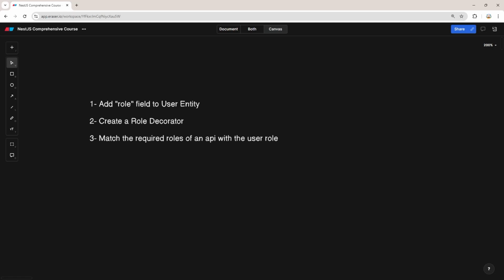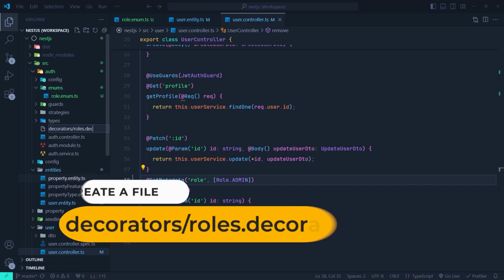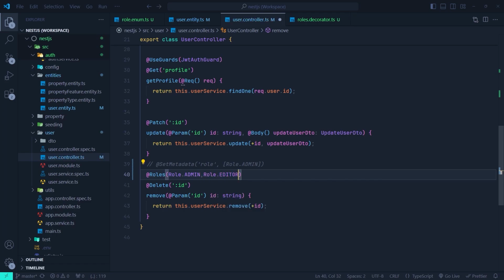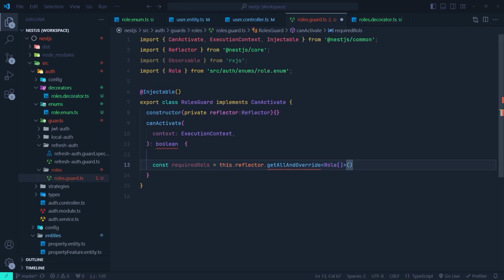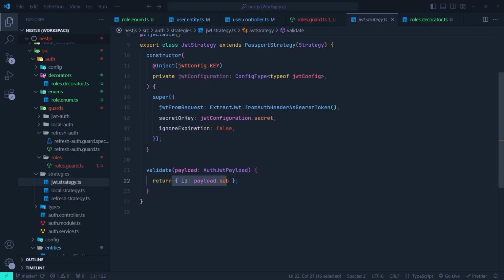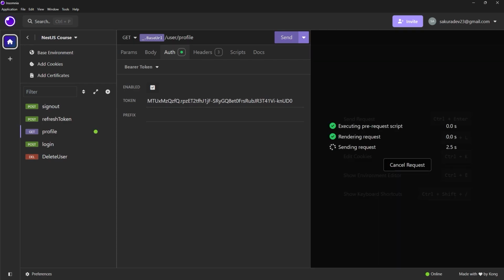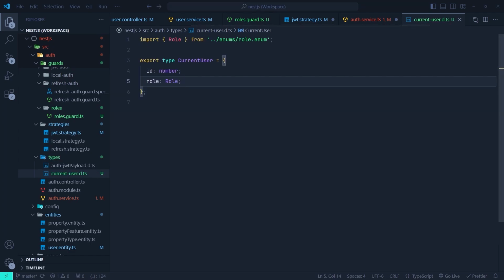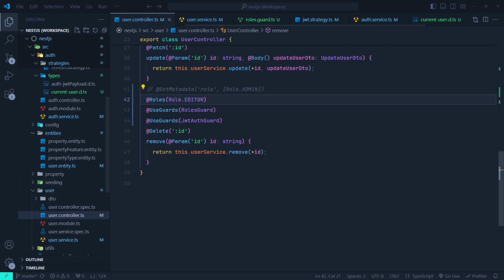🔒 Master Role-Based Authorization in NestJS (Full Guide)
Secure your NestJS API with Role-Based Authorization! 🎯 In this tutorial, I’ll show you how to manage user roles, protect routes, and enhance security using Guards, Decorators, and Metadata.

🔹 What You’ll Learn:
✅ Understanding Role-Based Access Control (RBAC)
✅ Setting Up Roles in NestJS
✅ Creating Custom Guards & Decorators
✅ Protecting Routes Based on User Roles
✅ Best Practices for Secure Authorization

📖 Chapters:
0:00 Intro
0:10 The 3 Steps to Role-Based Authorization
1:21 Defining Role Enum
1:52 Adding a Role Field in User Entity
2:49 Defining Required Roles for APIs
3:15 Setting Up Metadata for Roles
3:44 Creating the Roles Decorator
7:46 Building the Role Guard
16:27 Applying the Role Guard to Routes
20:02 Adding Role Data in Request.user
20:44 Validating JWT User Function
24:02 Recap & Key Takeaways
26:28 Next Video Announcement